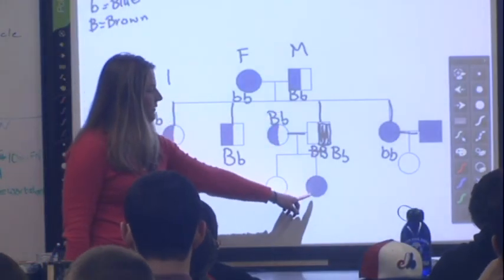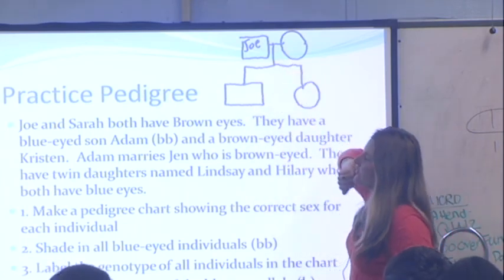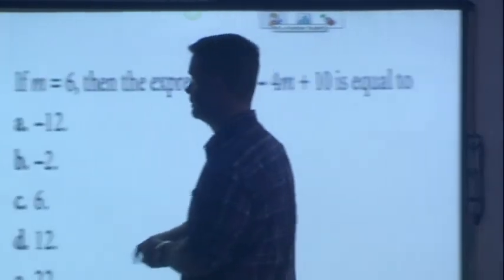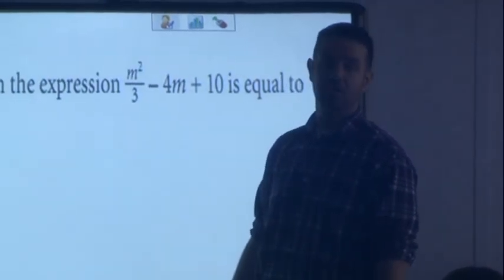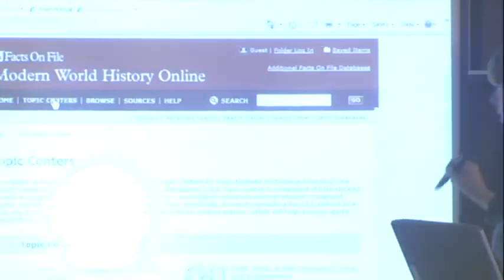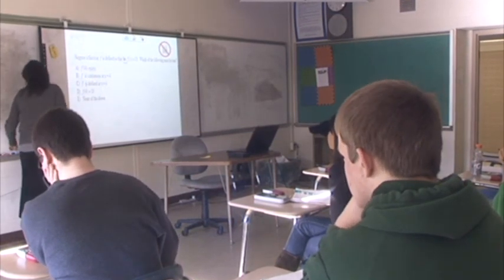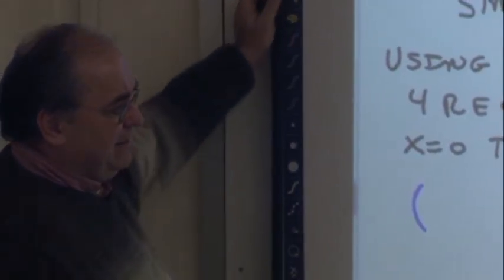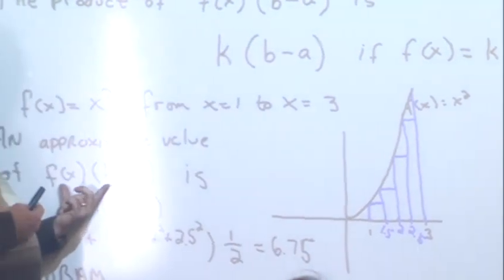Interactive Technology at Salem High School.avi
Salem High School Math,Libray, Science and World Language teachers comment on the use of interactive technolgy in their classrooms. The technology includes, Polyvision Interactive Whiteboards, Quizdom Student Response Systems, and Qomo Document Cameras.